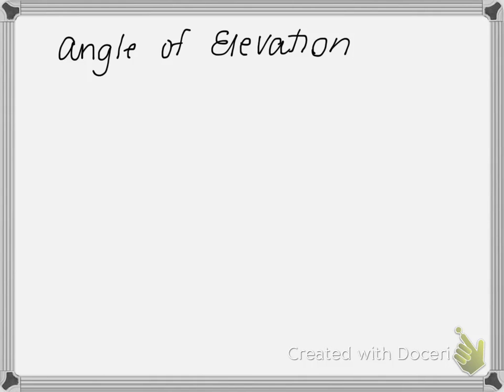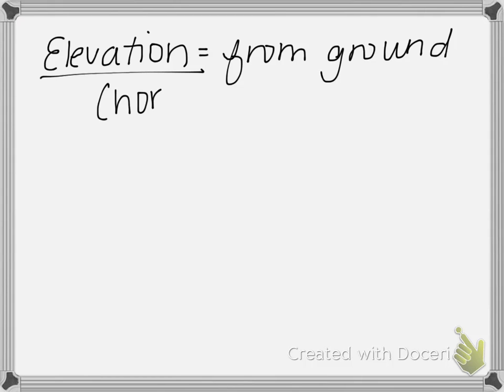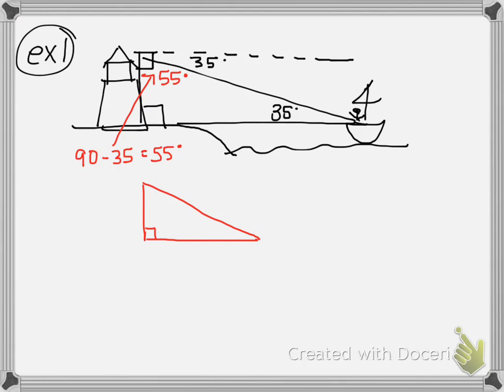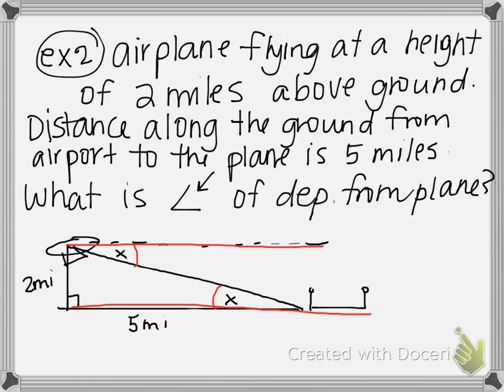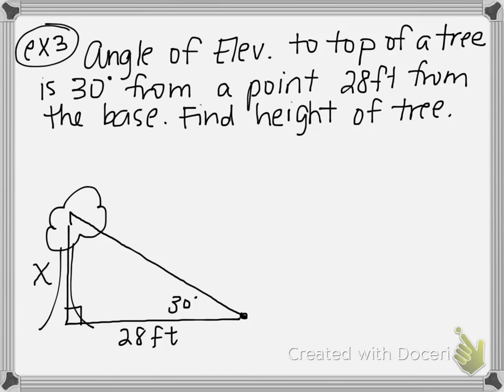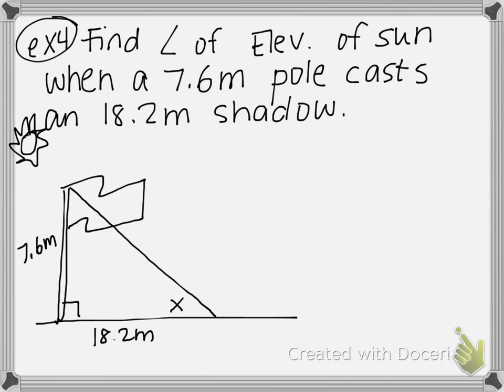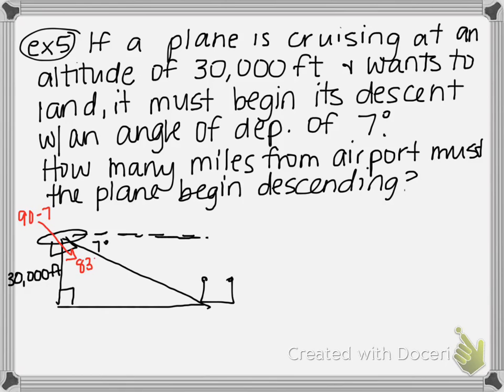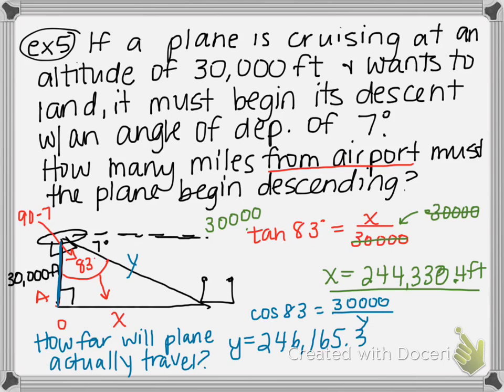Day 5 Angle of Elevation and Depression